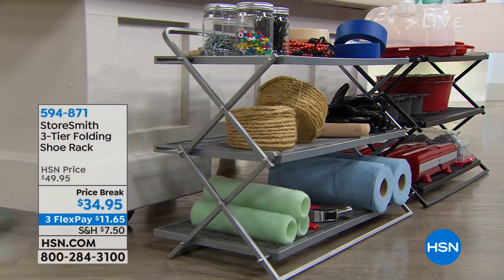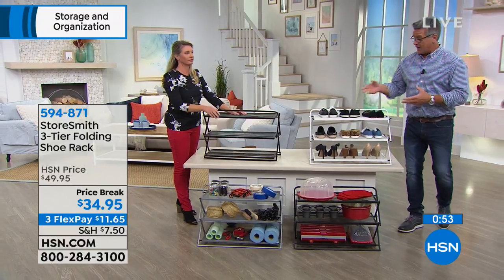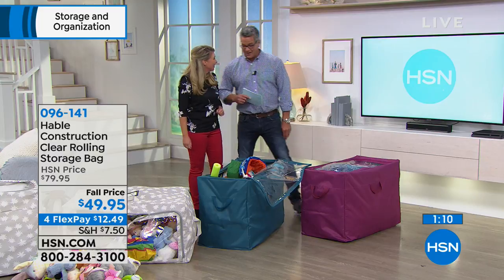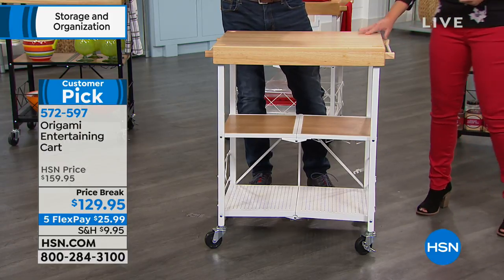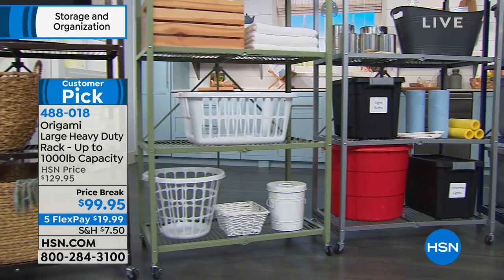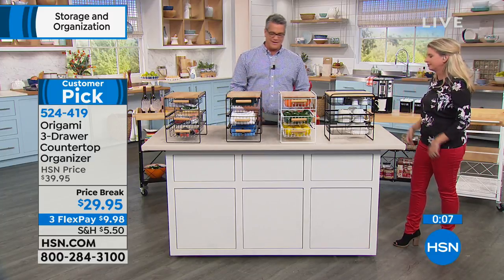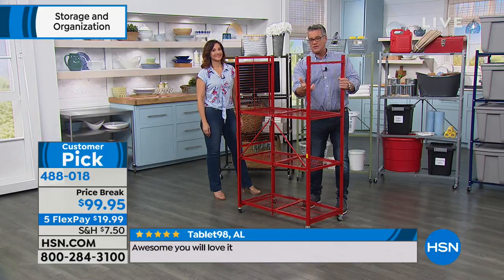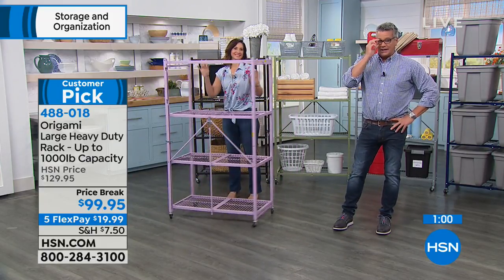HSN | Storage & Organization 09.09.2018 - 07 AM